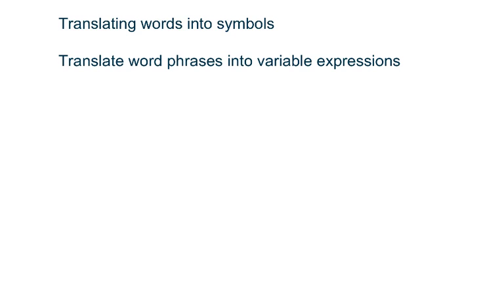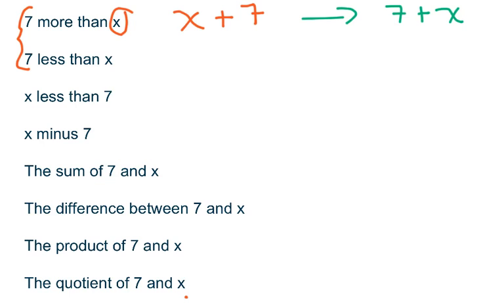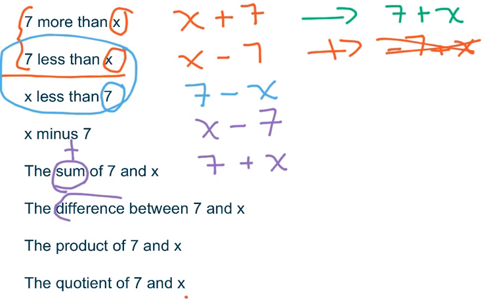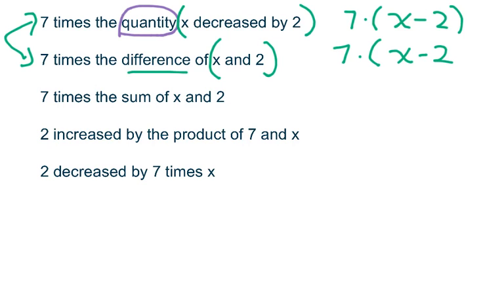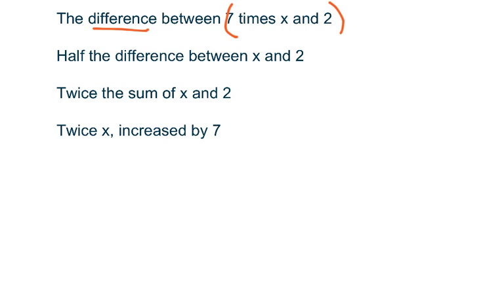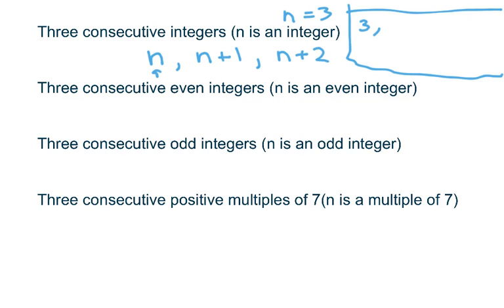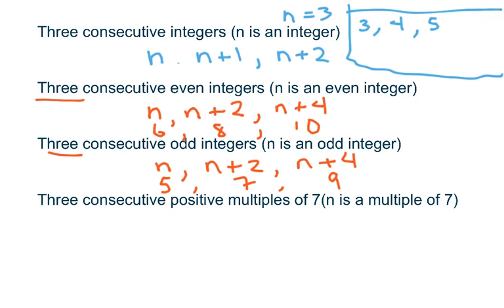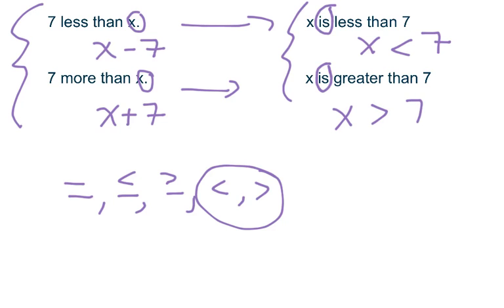How To Translate words to mathematical expressions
Basic translation techniques for the beginning algebra student